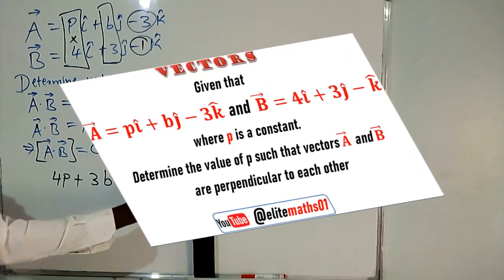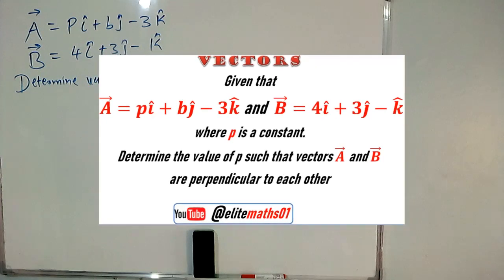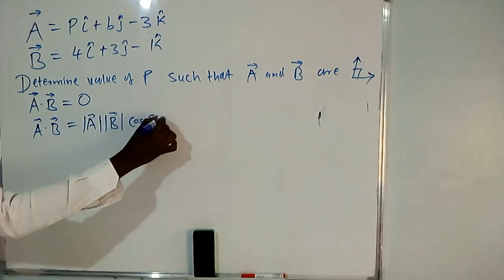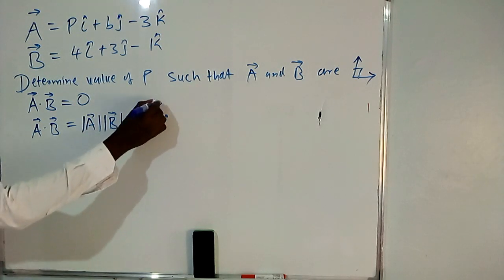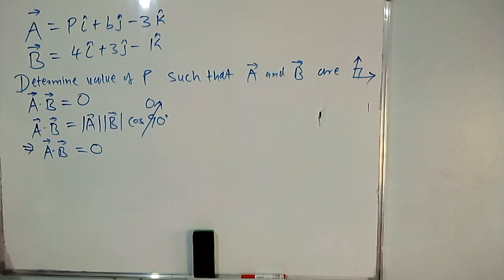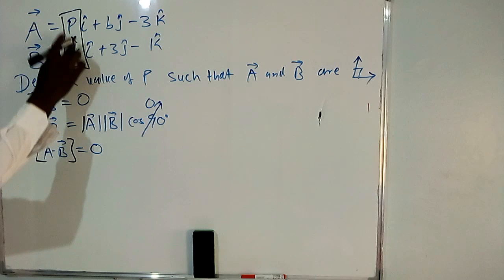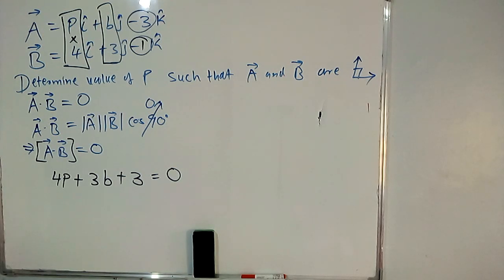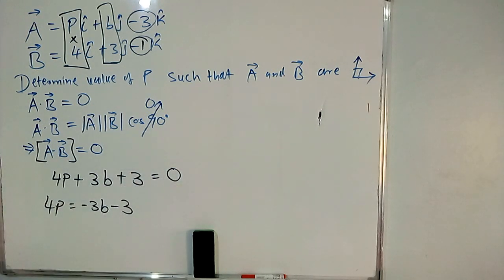Vector Dot Product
How to use vector dot product to solve problems involving perpendicular or orthogonal vectors in 2D vector space
Chapters
00:11 Introduction
00:56 Vector dot product

Visit @cbetmaths for more how-to problems